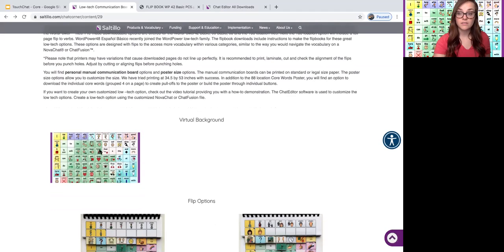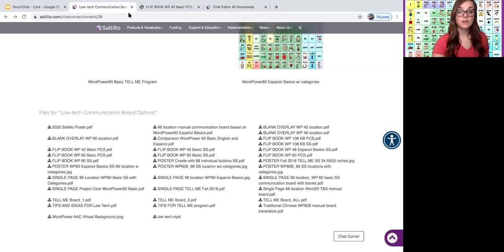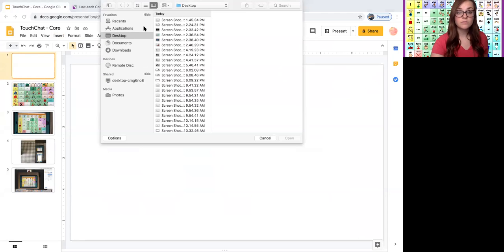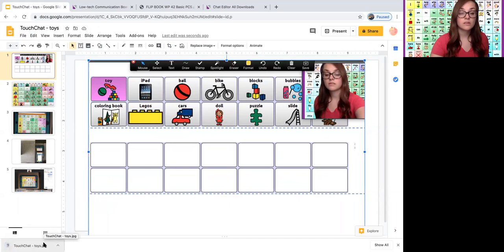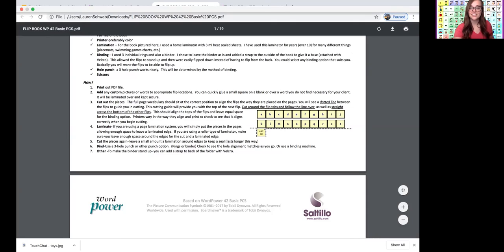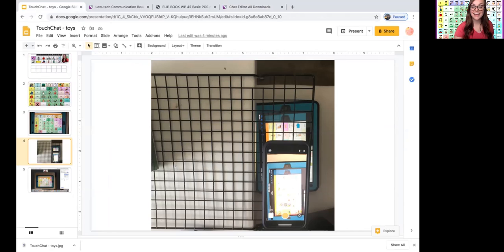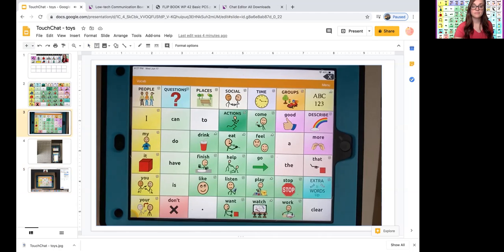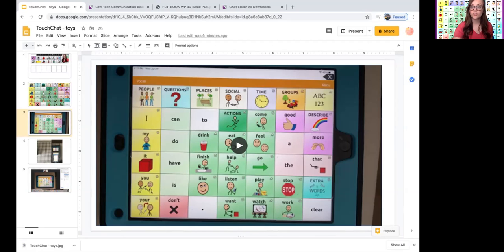Modeling TouchChat/NOVAChat in Teletherapy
This week I am sharing how to model TouchChat/NOVAChat in teletherapy. Be sure to check out my LAMP WFL video for more suggestions.